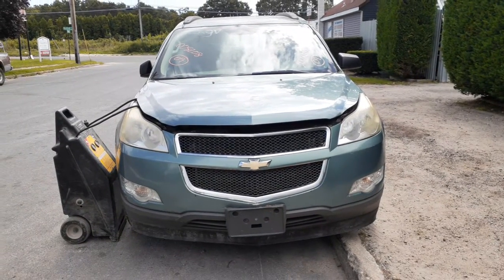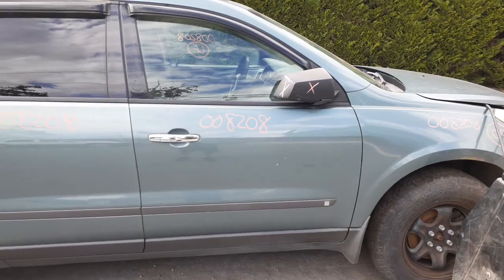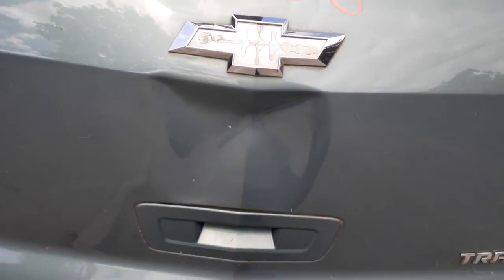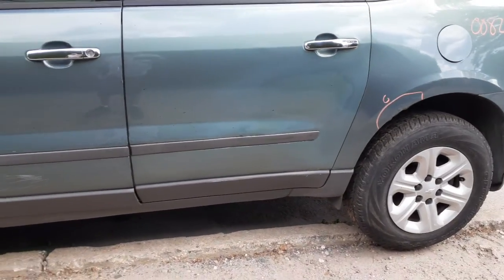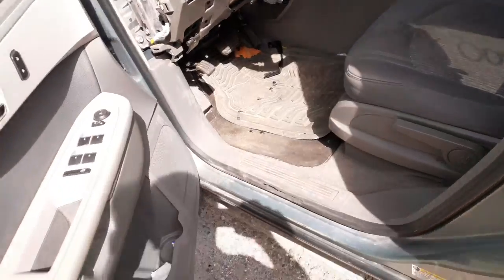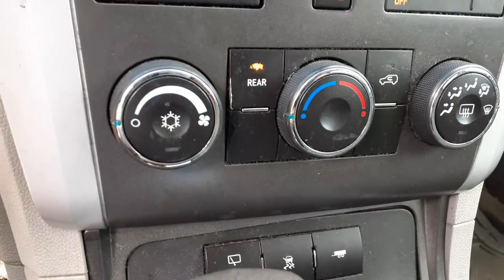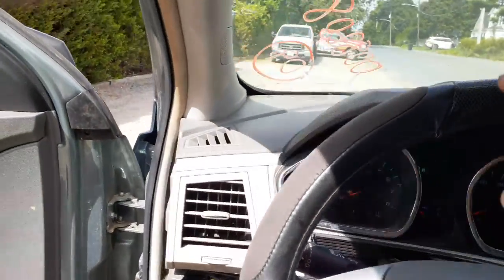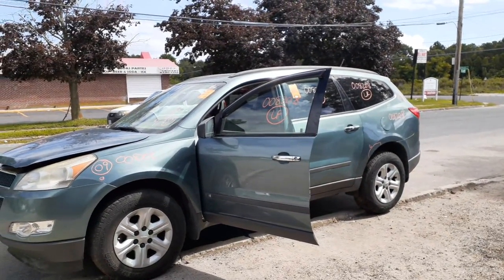All American Auto Wreckers is Dismantling this 2009 Chevy Traverse LS 3.6 Auto AWD Stock # 8208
This 2009 Chevy Traverse LS Stock # 8208 came in with a bad 3.6 engine. Has a good automatic transmission and transfer case. It is also a All Wheel drive Vehicle. The 3.6 Engine came in already a part. Most of these 3.6 engines are bad and very really you get a good one to sell. The Body on this 2009 Traverse LS is clean and has a lot of parts for sale. All suspension parts are good and complete with abs brakes all around. The Exterior Paint code is 92U-Green and Interior Trim Code is 83C-Gray.. Build Date for this Traverse is 11-12-08. So if Moe-Larry or Curly can help you with any parts from this 2009 Chevy Traverse LS call us Toll-Free at .